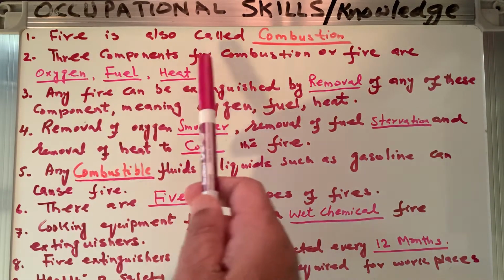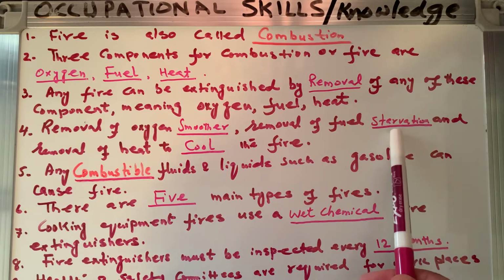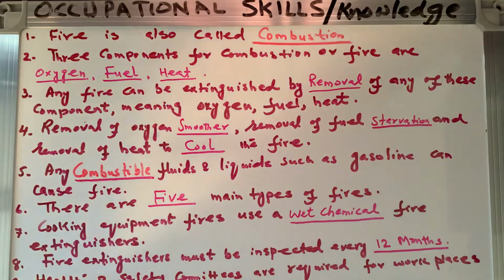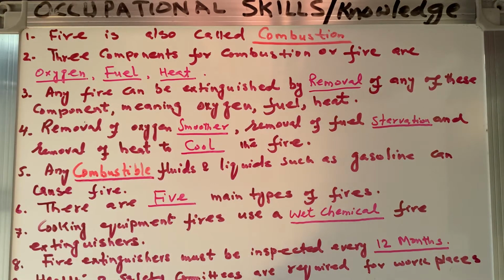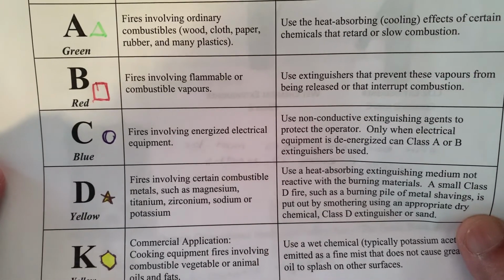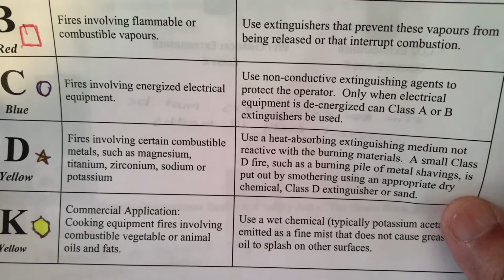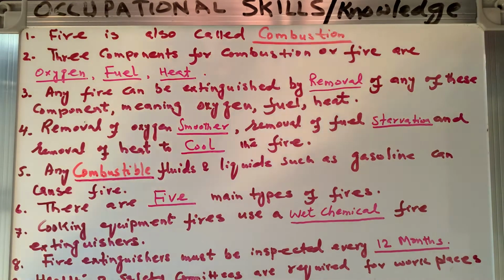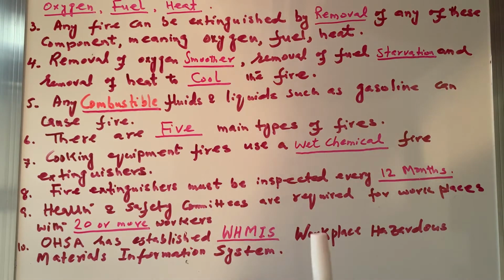Occupational Skills and Knowledge (Fire)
Question :1). Fire is also called _____________

Answer: Combustion

Question: 2). Three components of fire or combustion are ________________________

Answer: Oxygen, Fuel, and Heat

Question: 3). Any fire can be extinguished by _____________ of any of the components namely Oxygen, Fuel and Heat.

Answer: Removal

Question: 4). Removal of Oxygen ____________
Removal of fuel _______________ and removal of heat to _____________ the fire.

Answer: Smoother, Starving, Cool

Question: 5). Any ___________________ fluids and liquids such as gasoline can cause fire.

Answer: Combustible

Question: 6). There are ___________ main types of Fire.

Answer: Five

Question: 7). Cooking equipment fires use a ________________ fire extinguisher

Answer: Wet Chemical

Question: 8). Fire extinguishers must be inspected every ___________________

Answer: 12 Months

Question: 9). Health and Safety Committees are required for workplaces with _____________  workers.

Answer: 20 or more

Question: 10). OHSA has established __________________ Work place Hazardous Materials Information System.

Answer: WHMIS